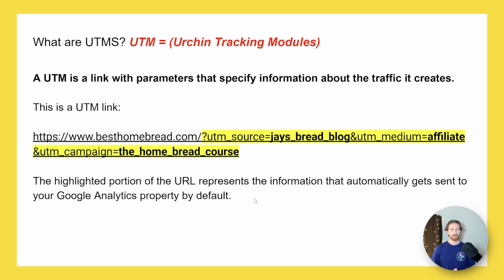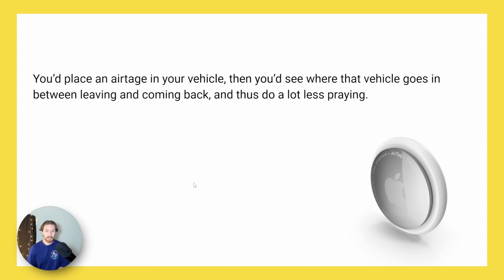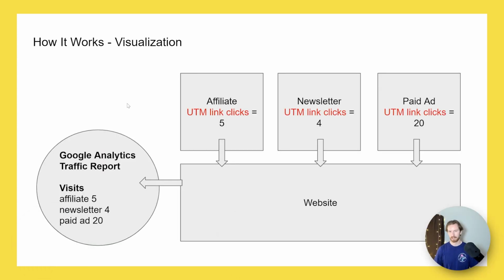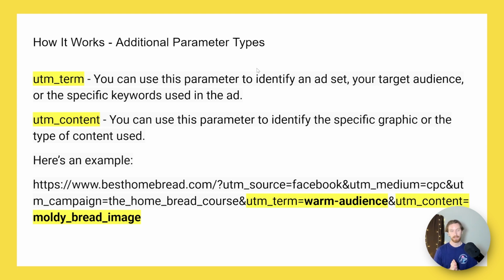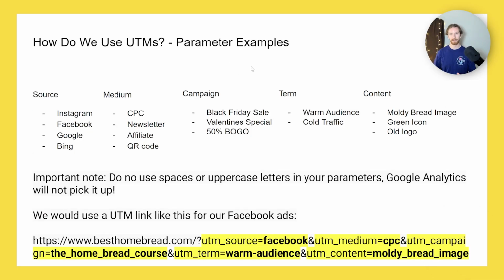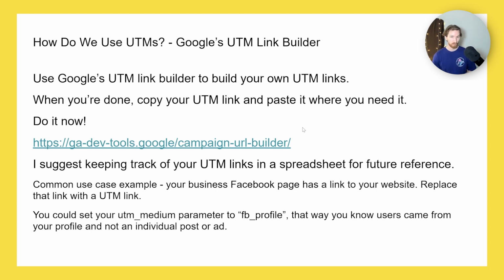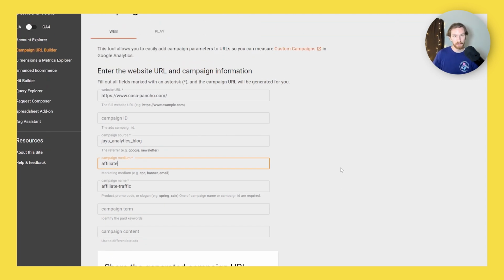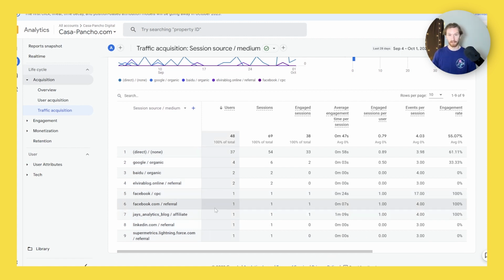5. GA4 Basics Course - How To Use UTMs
I will show you how UTMs work, and how to use them to your advantage.

If you'd like to dive deeper into analytics, check out our services